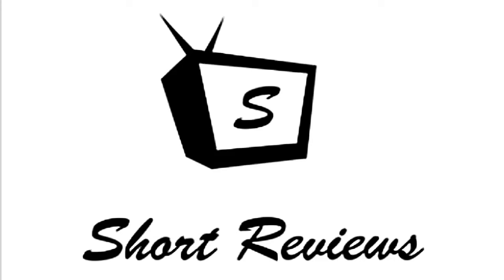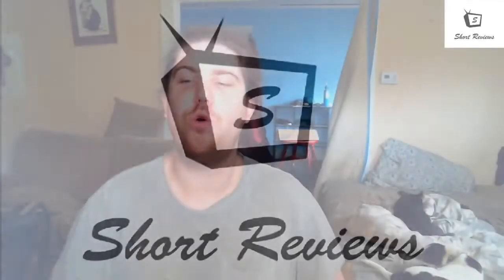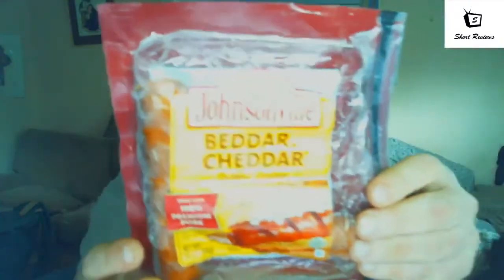Short Reviews Episode 7 - Johnsonville Bedder Cheddar Smoked Sausage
Johnsonville Better Cheddar Smoked Sausage review